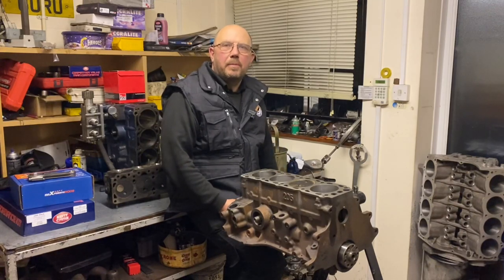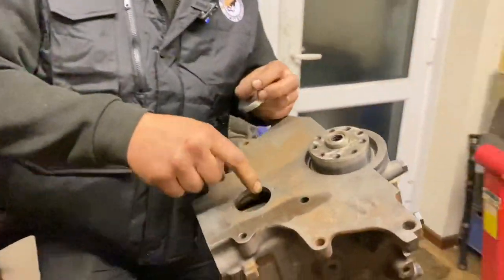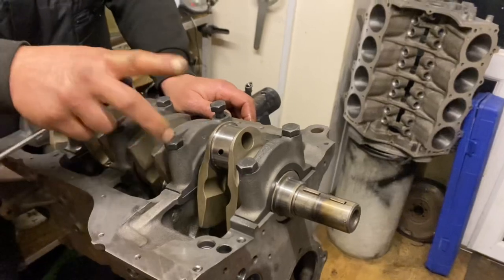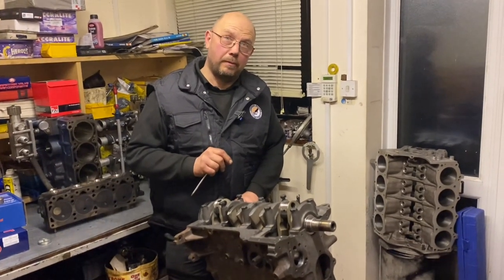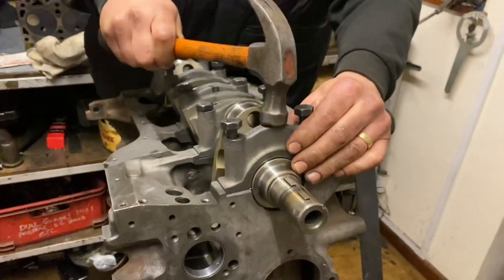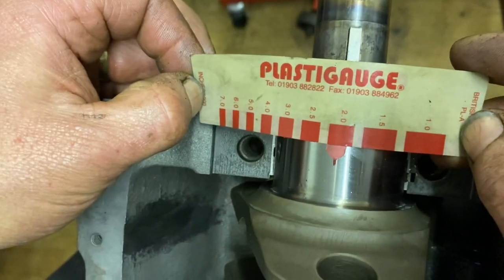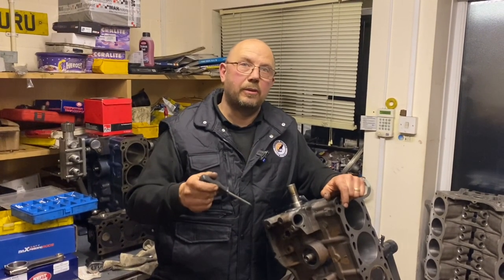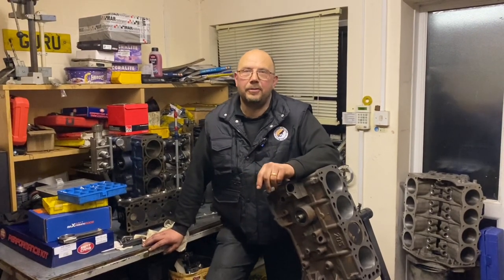2.3 Race Pinto Rebuild - Part 2 - Bottom End Prep + Bearing Clearance Checking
Mk1 Escort all steel Race Pinto being rebuilt after suffering and explosion mid race.
Graham starts the engine rebuild ultimately to get it on the engine dyno and onto the rolling road before racing next season.

Full engine specs:
-2337cc
-86mm Steel Crank
-Custom Farndon Steel Rods
-93mm Accralite Pistons
-12.25 CR
-1.8 Inlet Valves
-1.5 Exhaust Valves
-Newman P6 Racecam
-48mm Jenvey Throttle Bodies